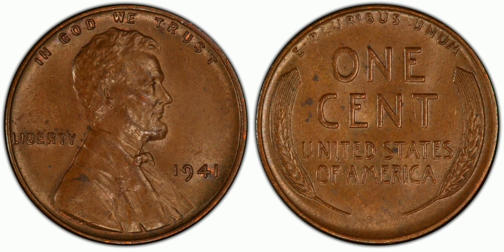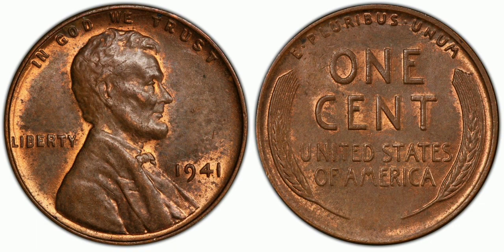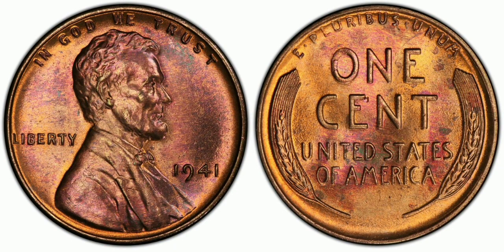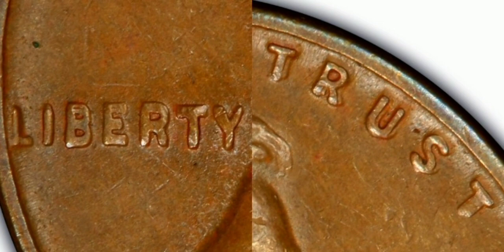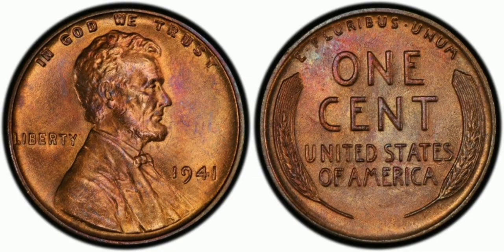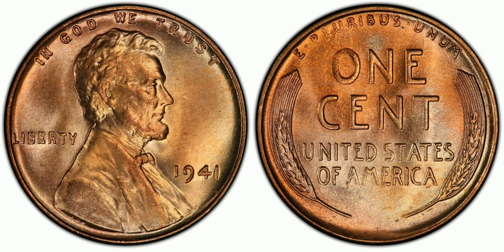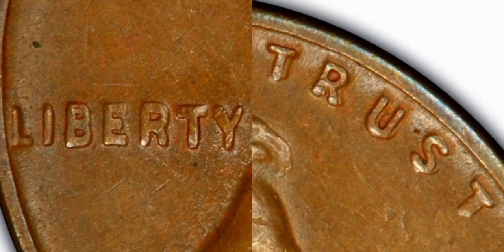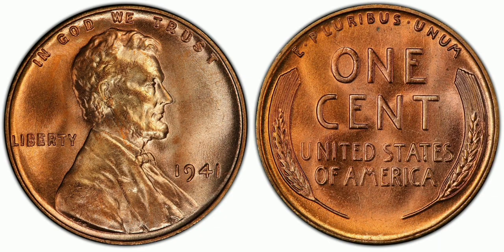"1941" Lincoln One Cent Most Valuable Rare Doubled Die Pennies Worth Money.